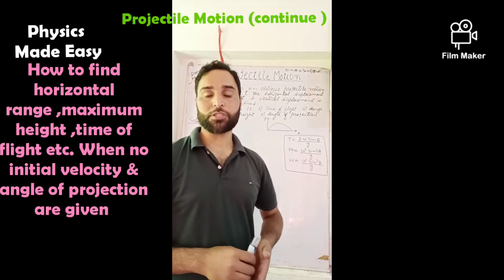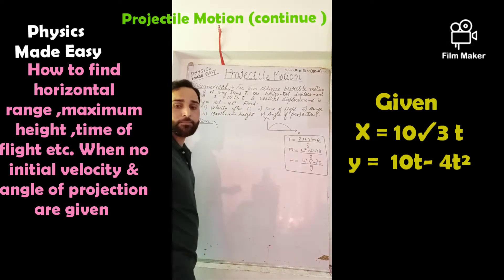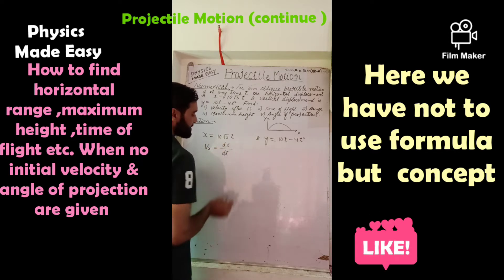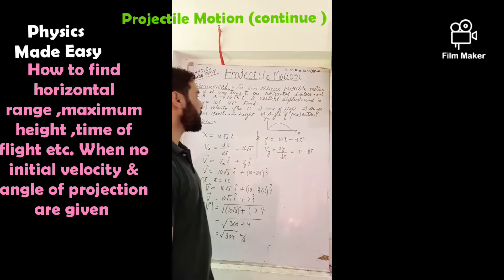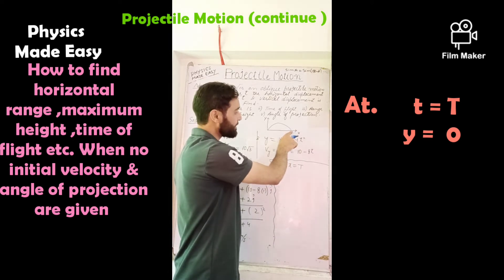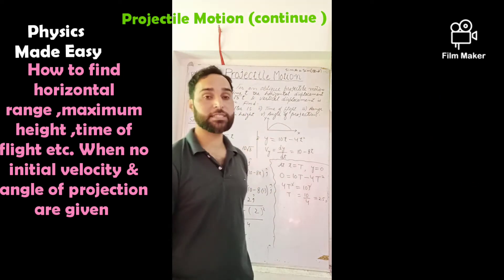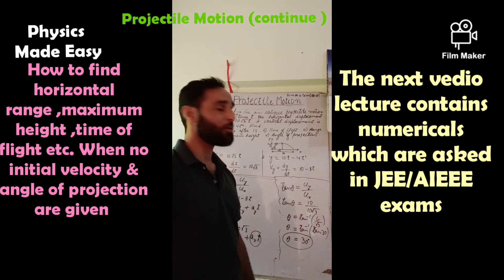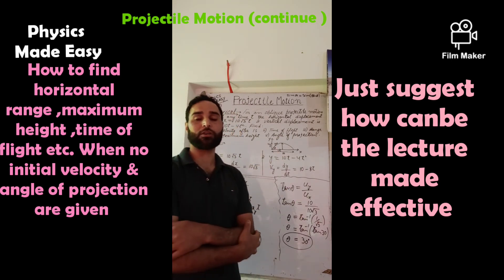𝗣𝗿𝗼𝗷𝗲𝗰𝘁𝗶𝗹𝗲 𝗠𝗼𝘁𝗶𝗼𝗻 𝗻𝘂𝗺𝗲𝗿𝗶𝗰𝗮𝗹/𝗰𝗼𝗻𝗰𝗲𝗽𝘁𝘂𝗮𝗹